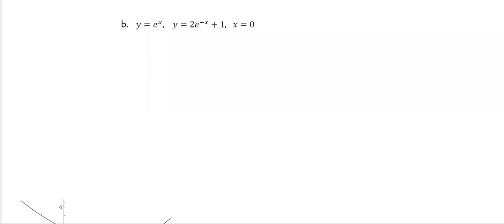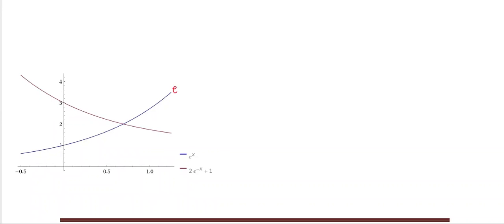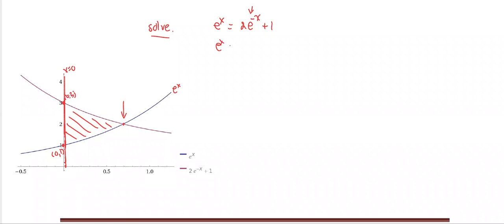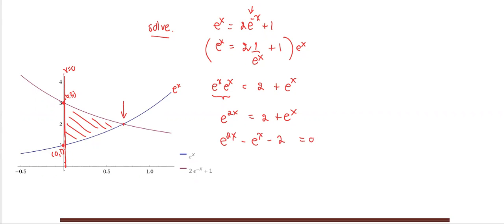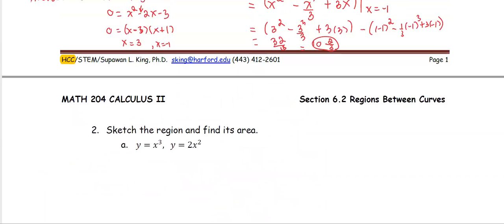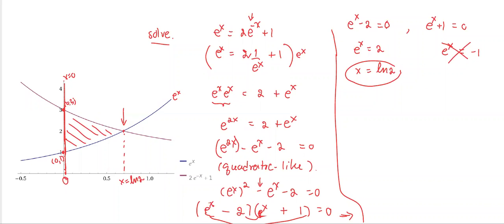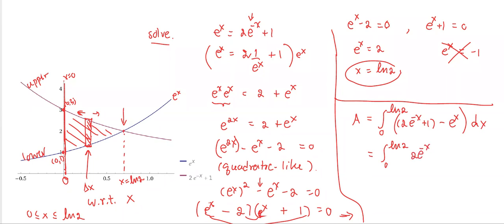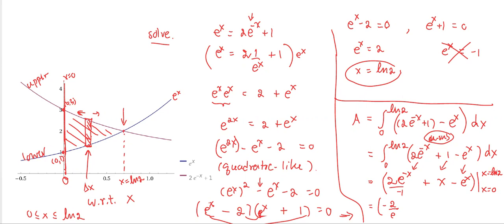M204 Sec6_2 wrt x - Ex 2b